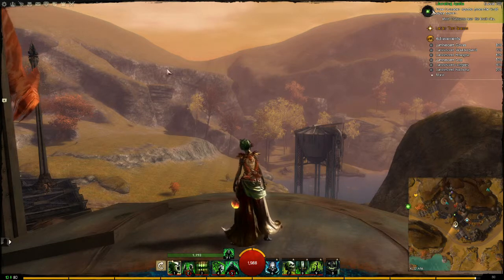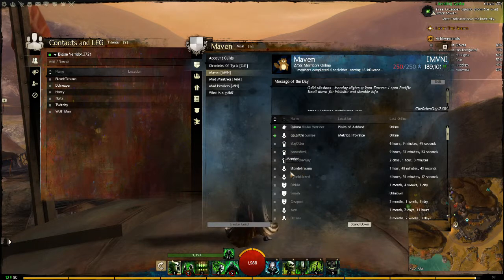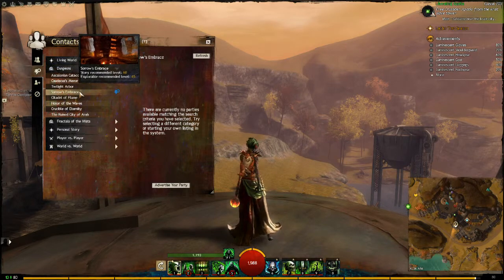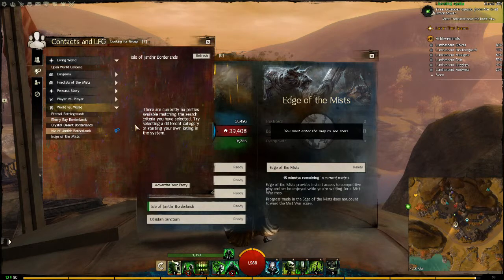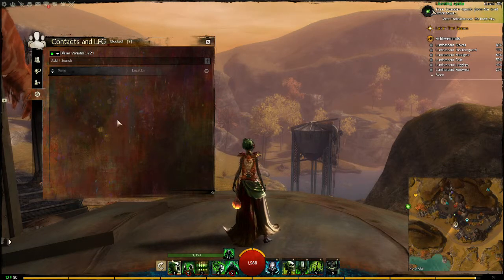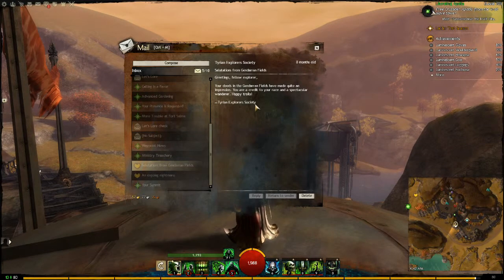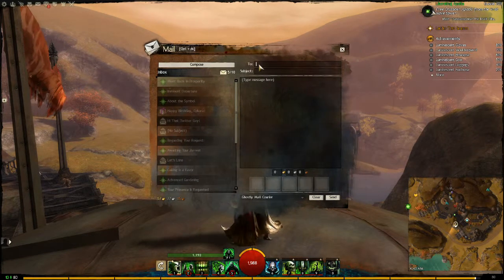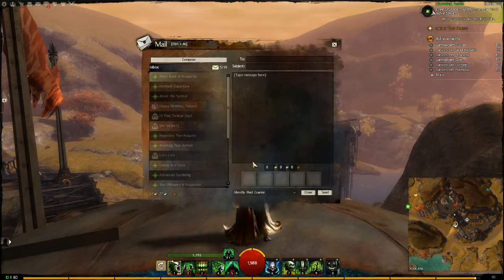GW2 Basics - Contacts and Mail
Good day people of the internet, this is the sixteenth episode of Guild Wars 2 Basics a series where I explain mechanics and features of Guild Wars 2 for new and returning players.
For this episode I go over navigating the contacts menu, and how to send mail.